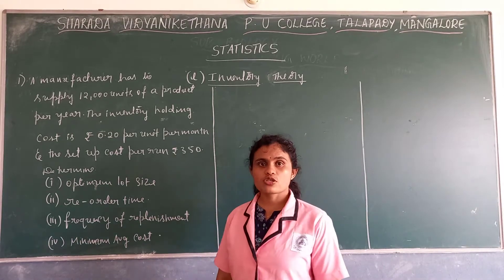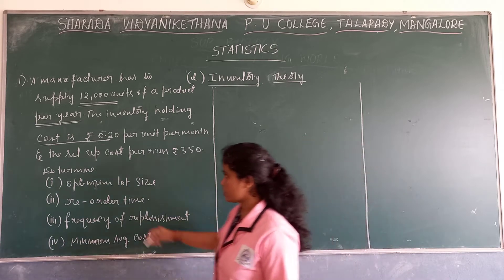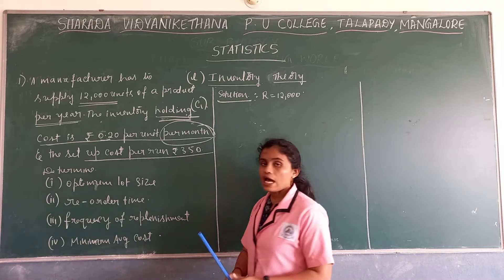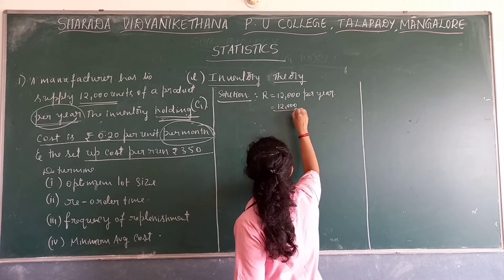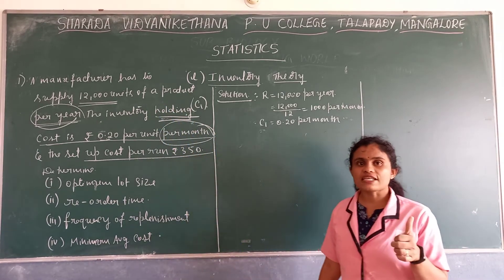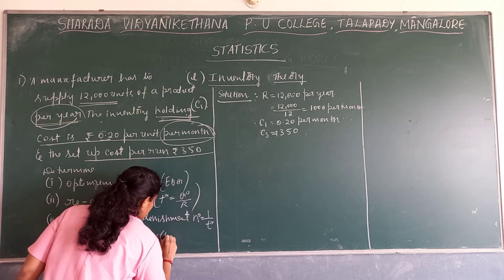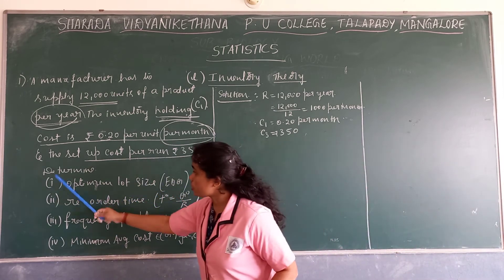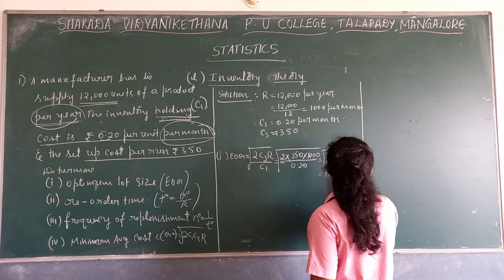Chapter-8 Operation Research part 24.1 by Ms Durgashri Rai